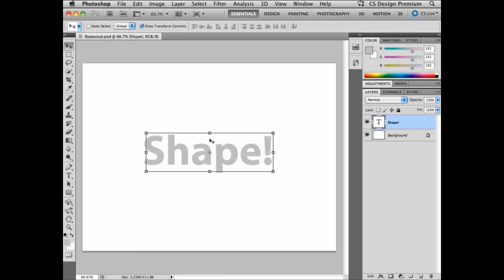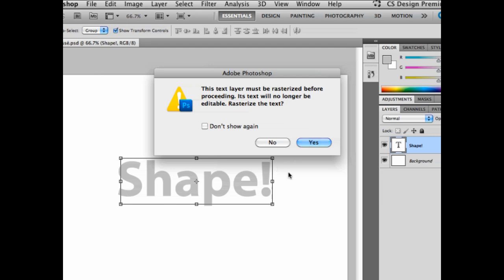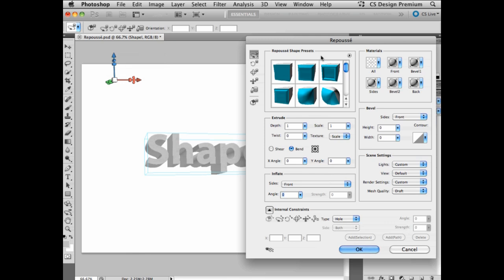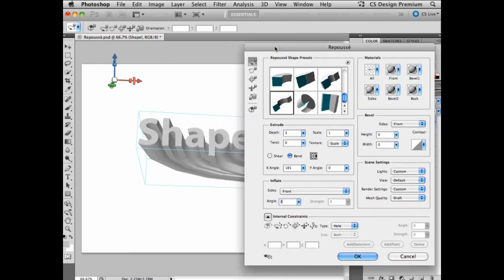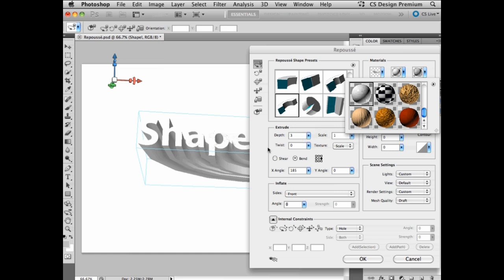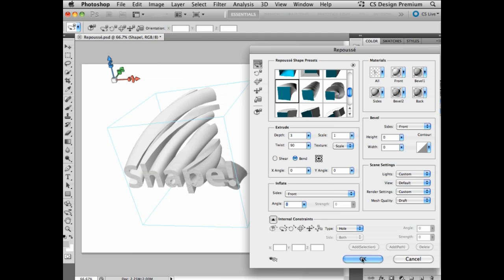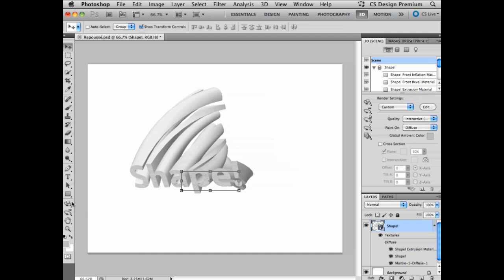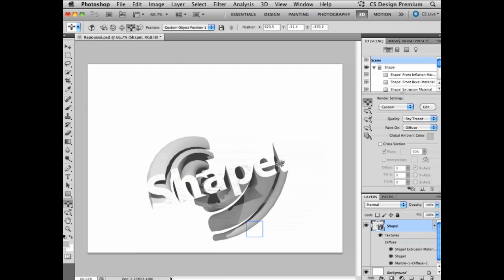[어도비] 포토샵 CS에서 멋진 3D 개체와 효과 사용하기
Create Cool 3D Shapes and Effects with Adobe Repousse in Photoshop

영상을 통해 포토샵에서 멋진 3D효과를 사용하는 법을 만나보세요!!!